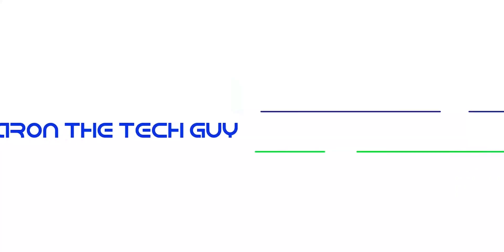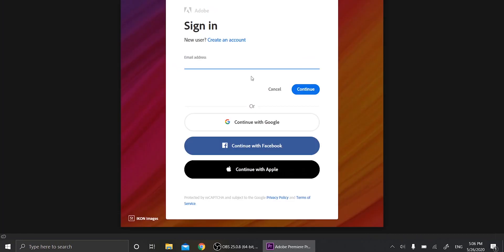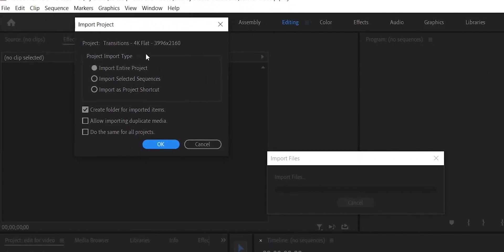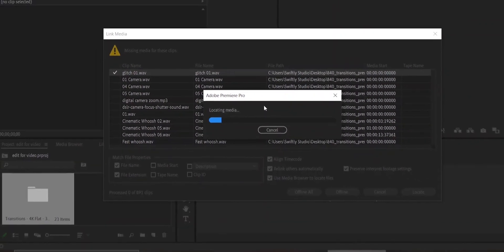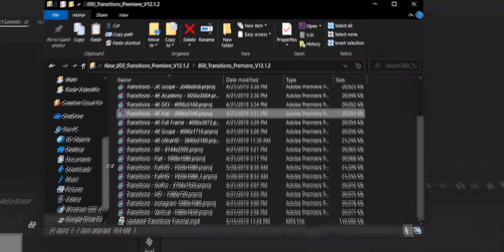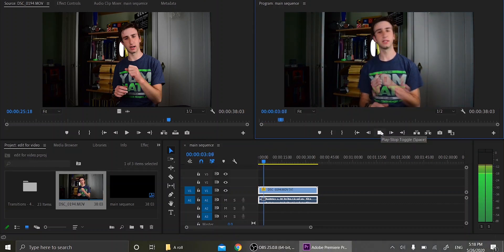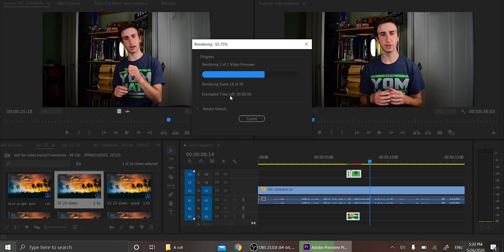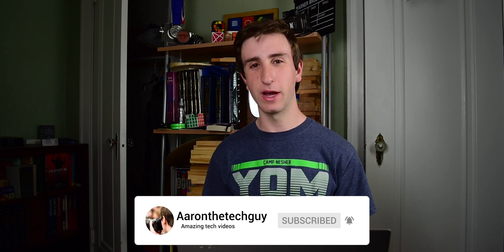Swiftly Studio Transition Pack - Easy to Use Transitions for Premiere!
This is the transition pack I use in all my videos, and a tutorial on how to use it.